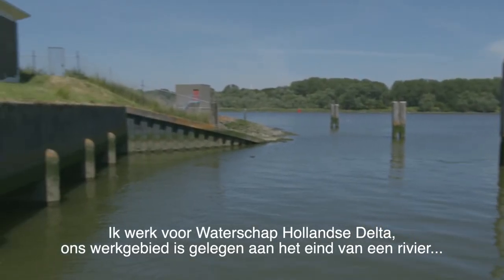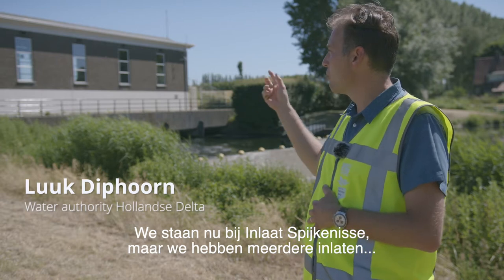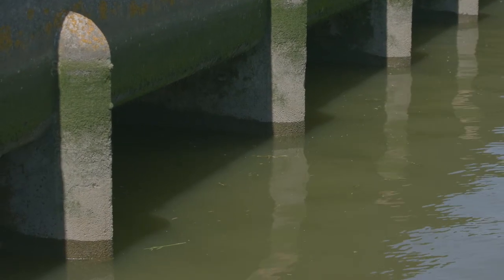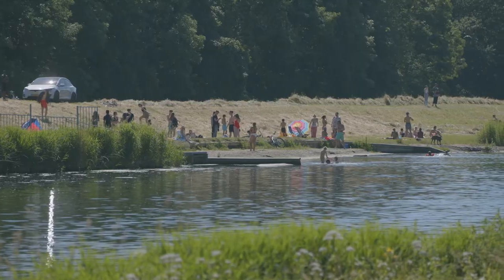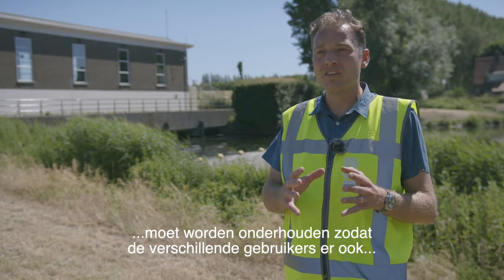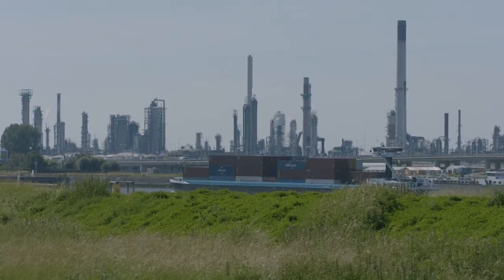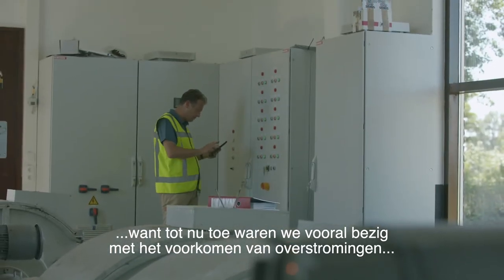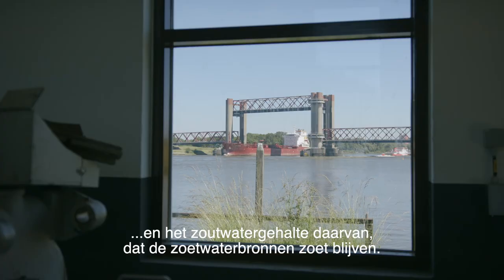Waterkwaliteit Brielse meer, Spijkenisse (Engels gesproken, Nederlandse ondertiteling)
Luuk Diphoorn spreekt over onze inzet voor de waterkwaliteit van het Brielse meer bij Spijkenisse, Voorne-Putten. Hoe we als waterschap schoon en voldoende water beheren op de grens tussen zoet en zout water.